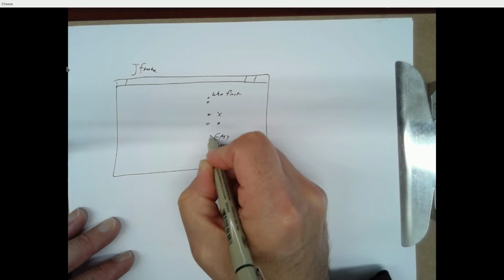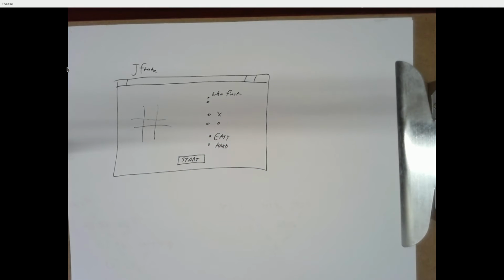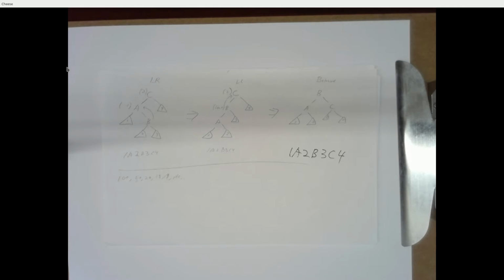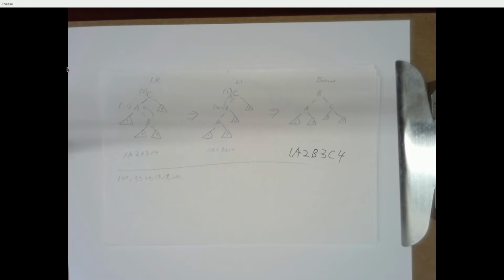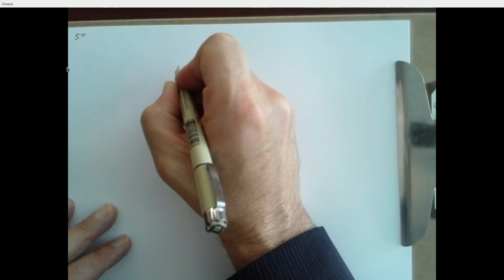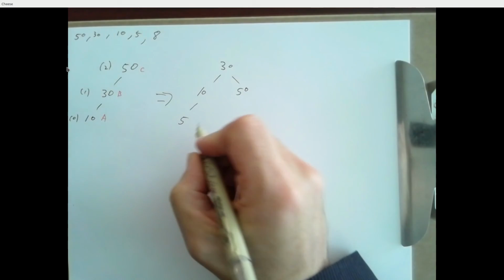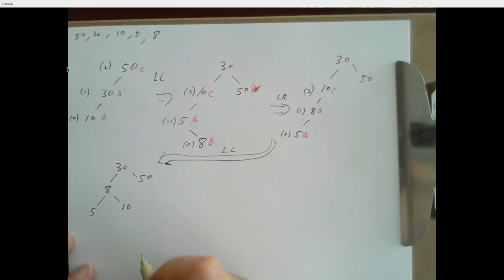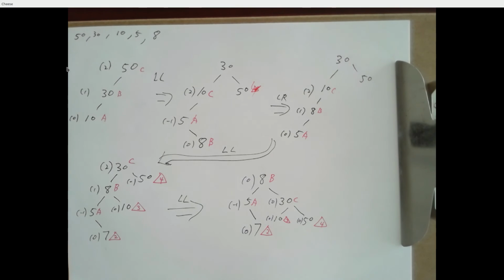CSE 223A 20180515